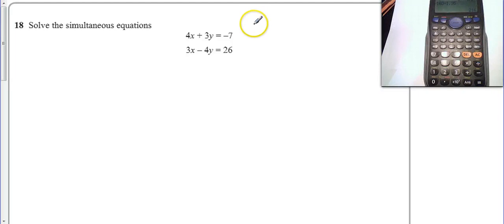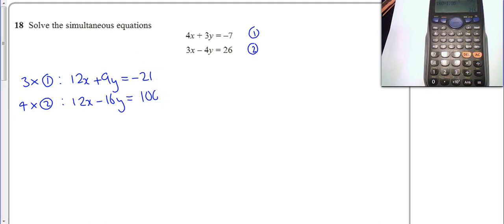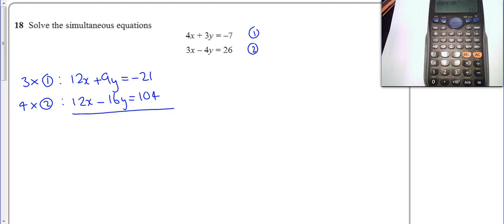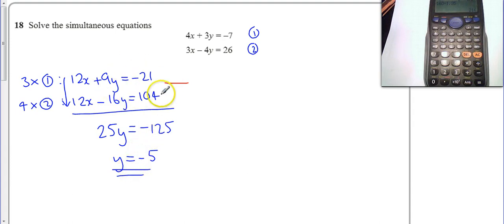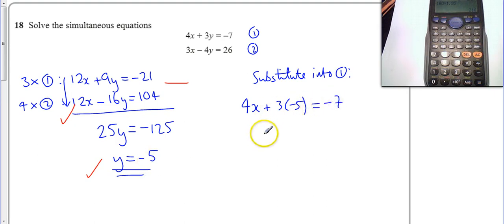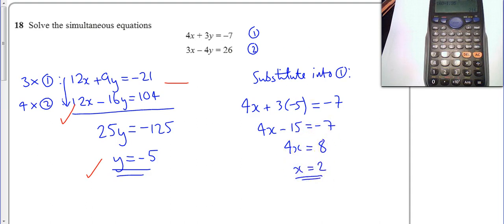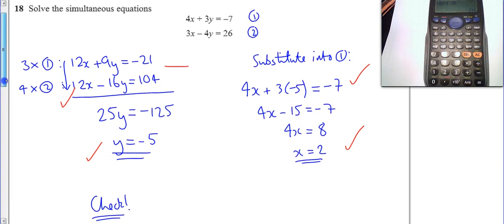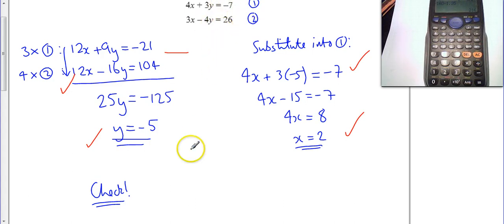Methods Nov 2012 Unit 2H Q18 Simultaneous equations